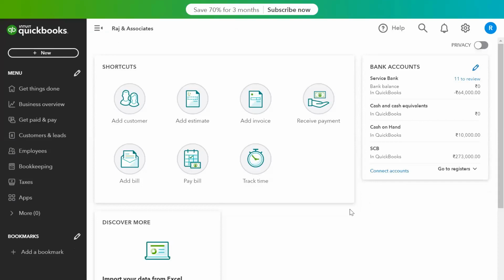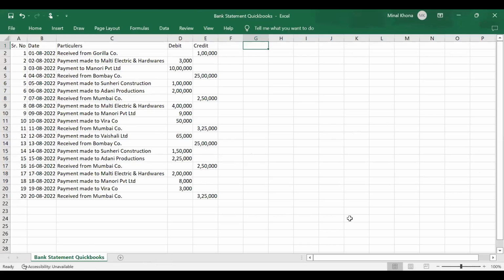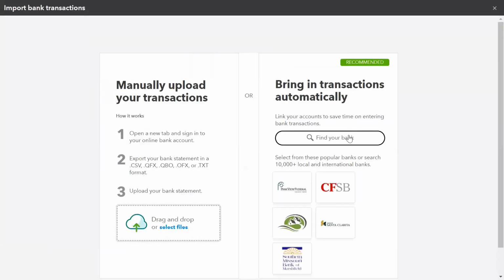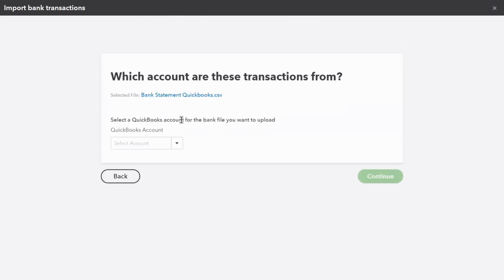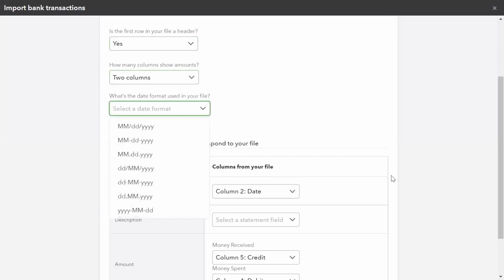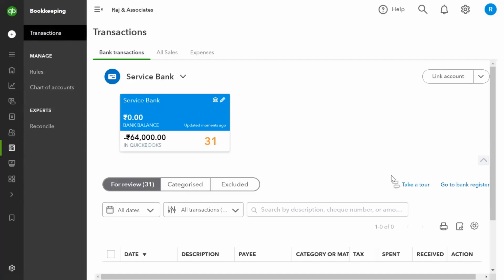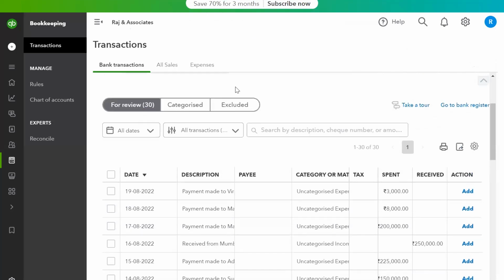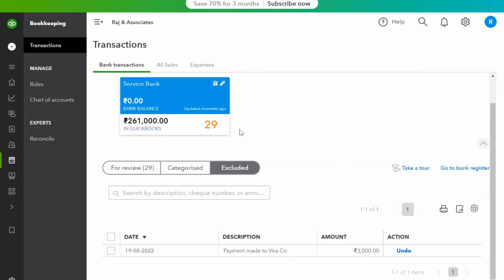QuickBooks || Banking || Bank Statement || Freelance Accountant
Download Banking Statement directly to QuickBooks and start posting Transactions. This is one of the most Interesting features of QuickBooks.